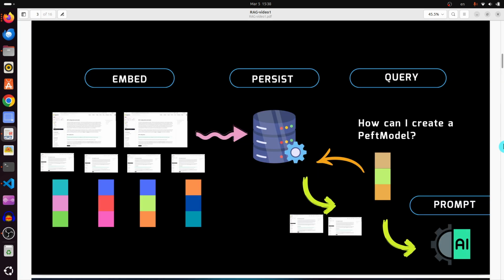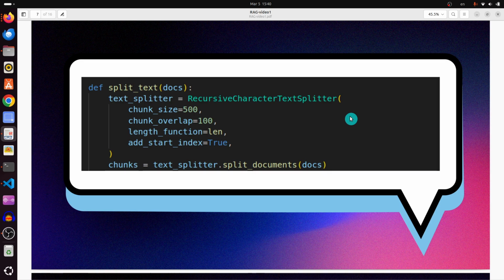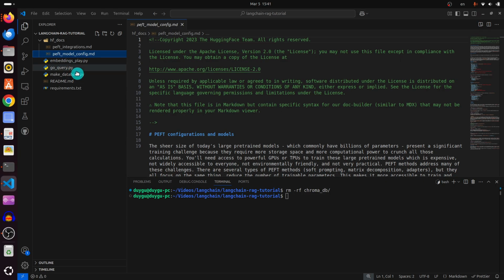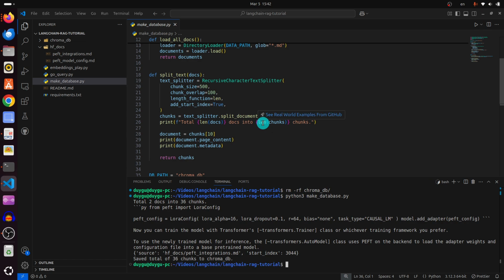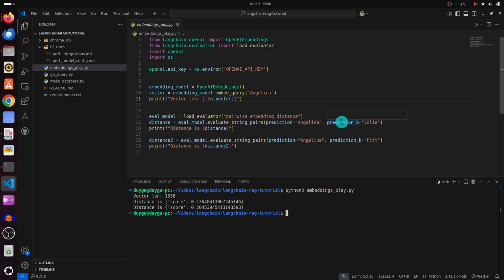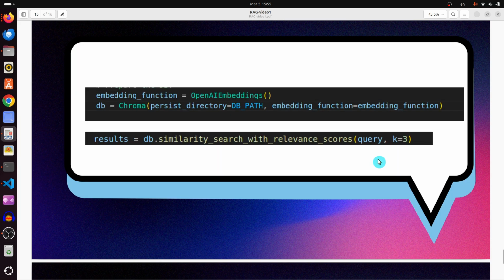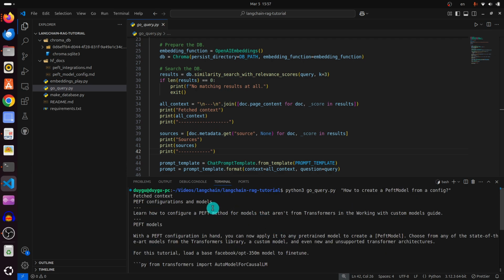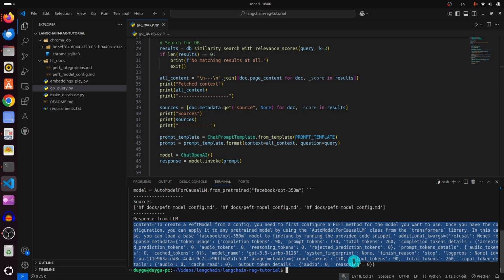Easy RAG with LangChain & OpenAI API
Welcome to the first video of the series! In this part we implement an easy RAG application with the help of OpenAI API. We use OpenAI LLM and embedding models to keep our code minimal.